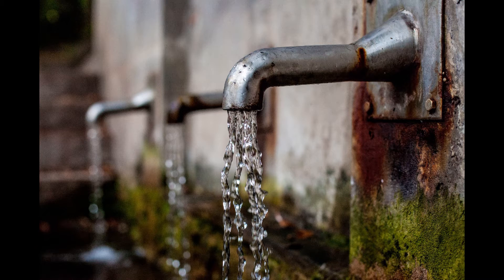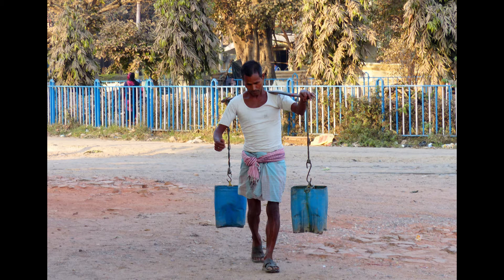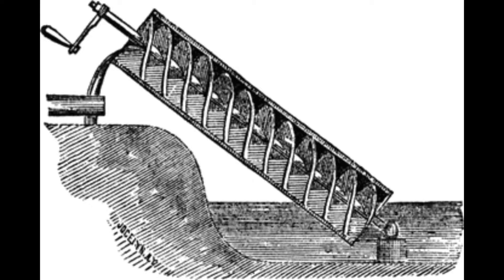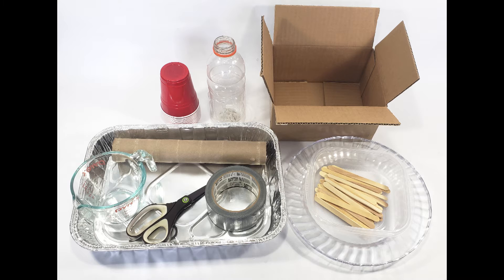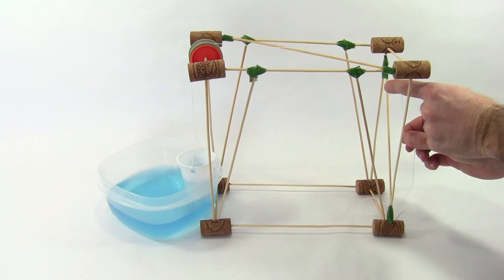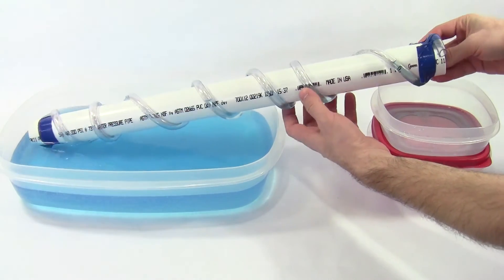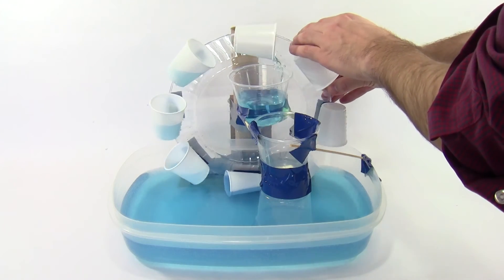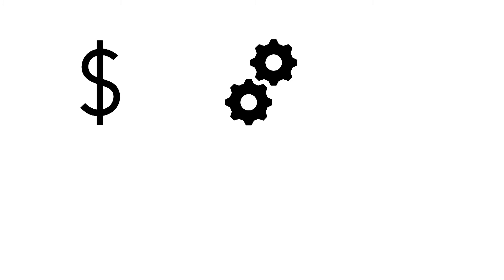Build a Machine to Lift Water - STEM Lesson Plan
Inspired by Global Problem Solvers: The Series, in this lesson plan your students will design a solution to a real-world problem. They will build and test devices that can manually lift water for use in an emergency or natural disaster.

Science Buddies also hosts a library of instructions for over 1,000 other hands-on science projects, lesson plans, and fun activities for K-12 parents, students, and teachers! to learn more.